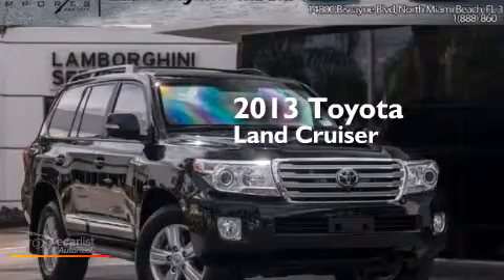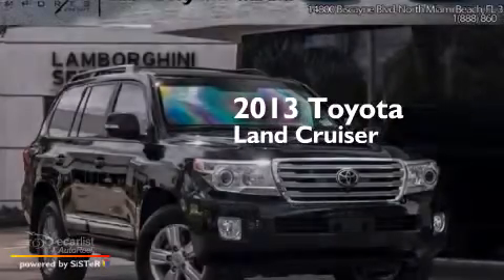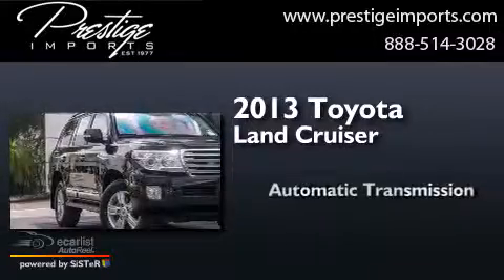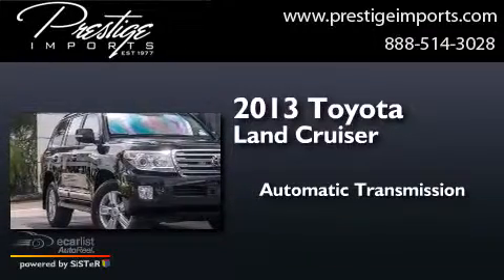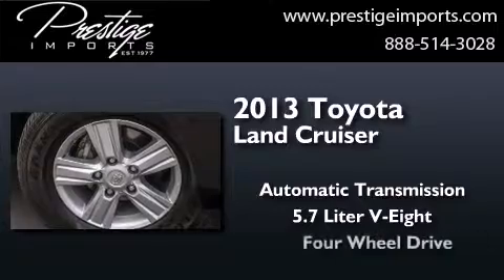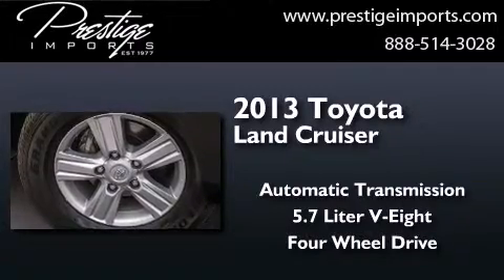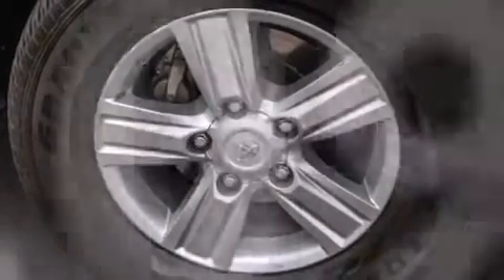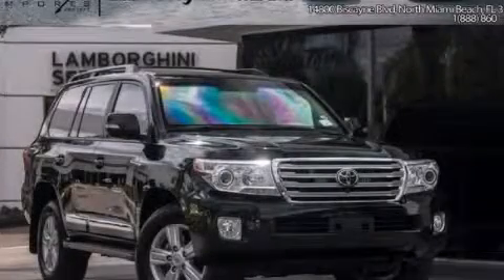2013 Toyota Land Cruiser North Miami Beach Fl 33181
We have been honored to serve the North Miami Beach Fl area , we promise that your experience at our dealership will exceed your expectations ! Year : 2013 Make : Toyota Model : Land Cruiser Engine : 5.7L DOHC EFI 32-Valve V8 Engine Trans . : Automatic Exterior : Black Miles : 3,096 Interior : Black Prestige Imports 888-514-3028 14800 Biscayne Boulevard North Miami Beach , Fl 33181